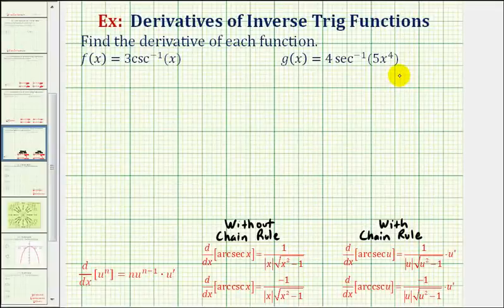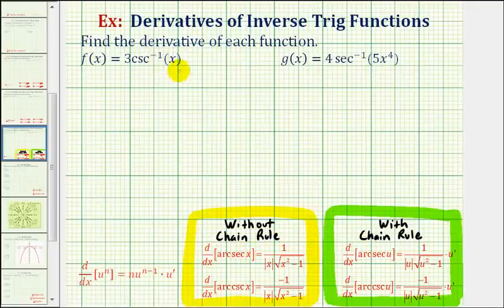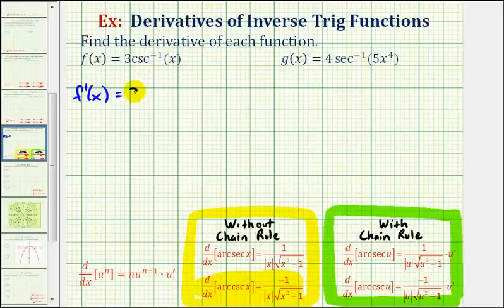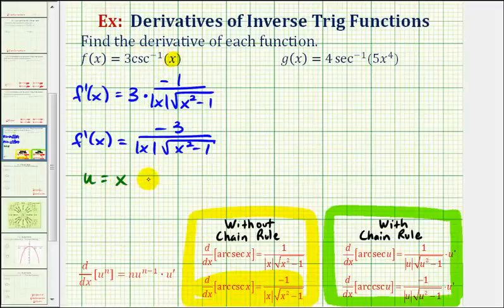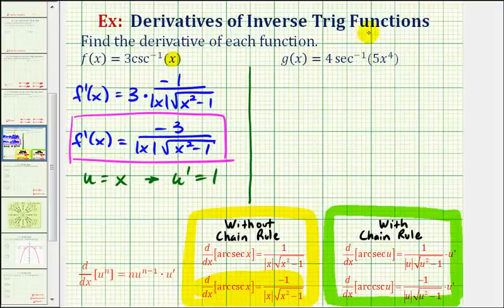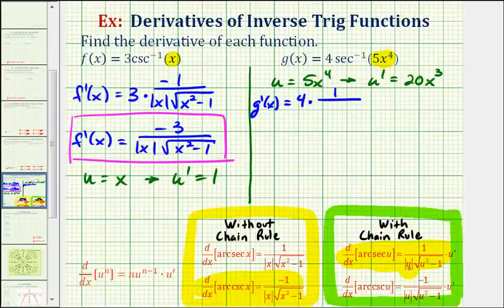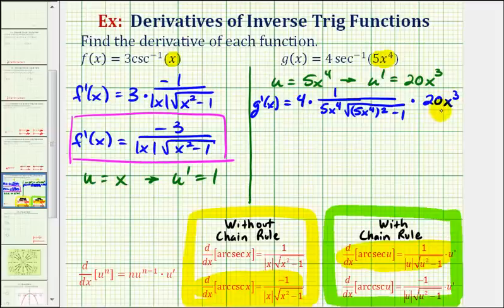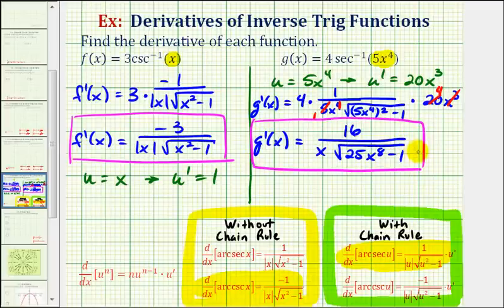Ex 3: Derivatives of Inverse Trig Functions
This video provides two examples of how to find the derivative of an inverse trigonometric function.  One example does not require the chain rule and one example requires the chain rule.